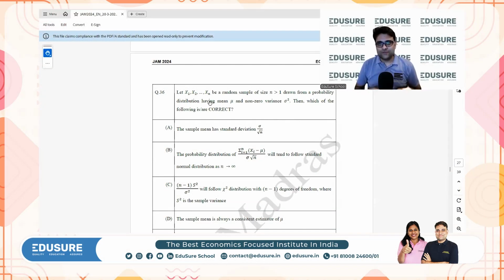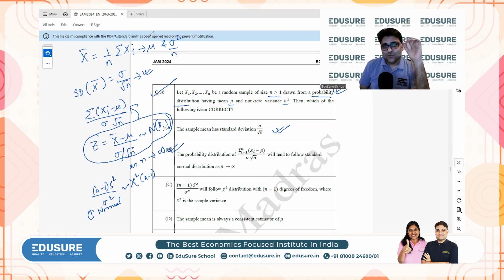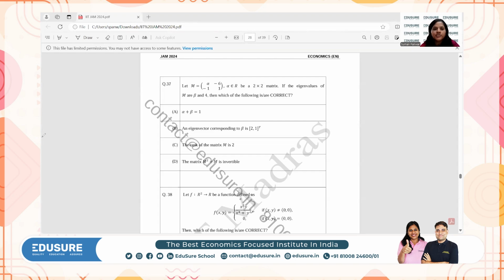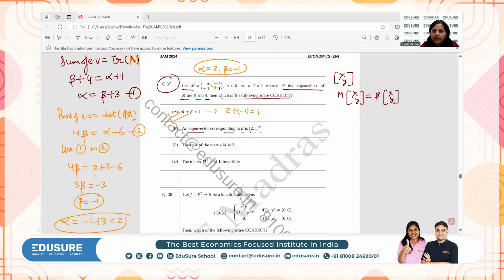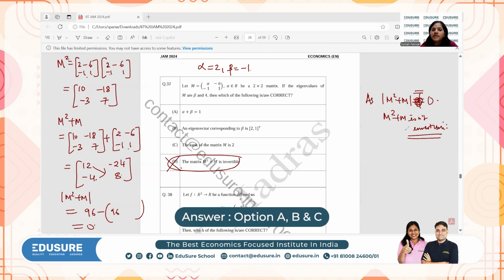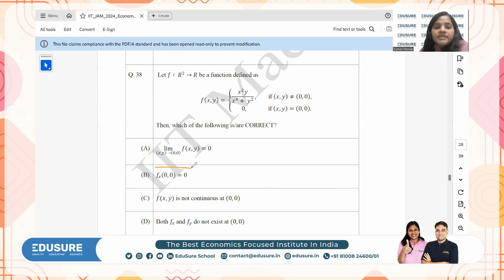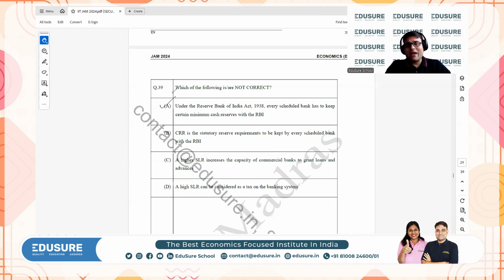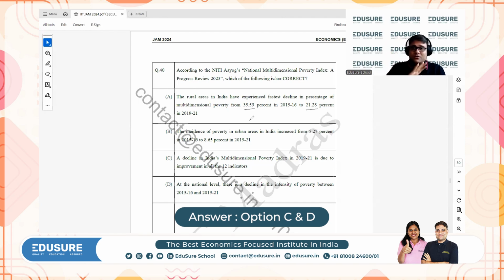IIT JAM 2024 Economics PYQs (Q36–40) solved | MA Economics Entrance Preparation Past Papers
Are you preparing for IIT JAM 2024 Economics or any other MA Economics entrance exam like ISI MSQE, DSE, JNU, CUET PG, or IIT GATE? In this video, we solve questions 36 to 40 from previous year papers, breaking each problem down with clear explanations, key formulas, and tips to boost accuracy and save time during your exam.

✅ What you will learn in this video:
 ♦ Detailed solutions for IIT JAM 2024 Economics PYQs (Q36-40)
 ♦ Key formulas, tricks, and shortcuts for faster problem-solving
 ♦ Insights on how similar questions can appear in upcoming exams
 ♦ MA Economics entrance preparation strategies